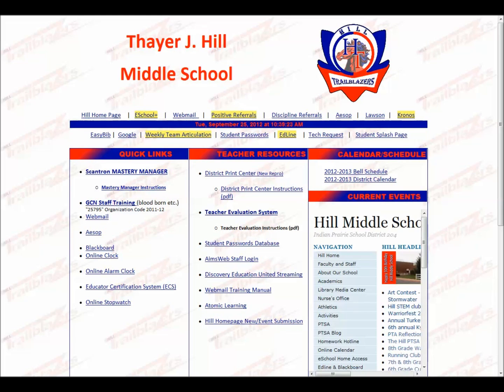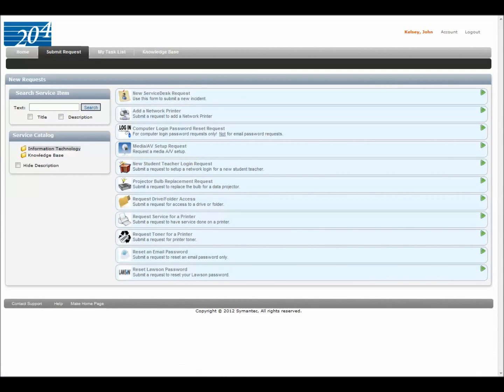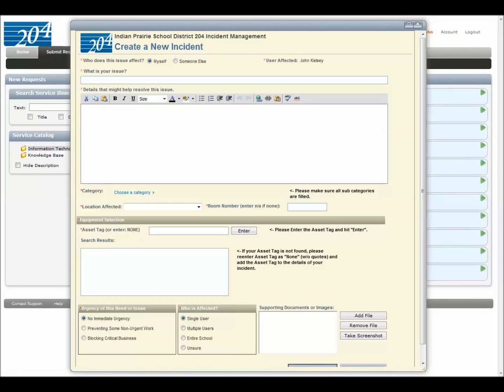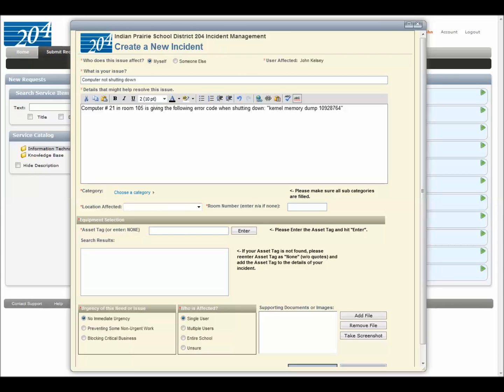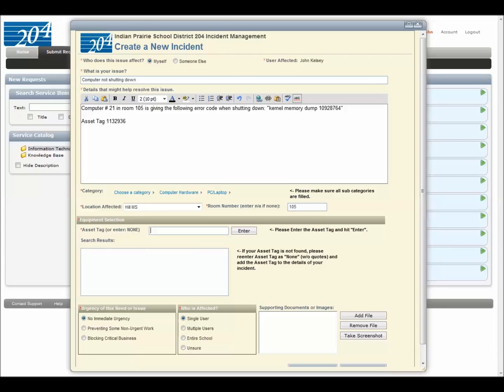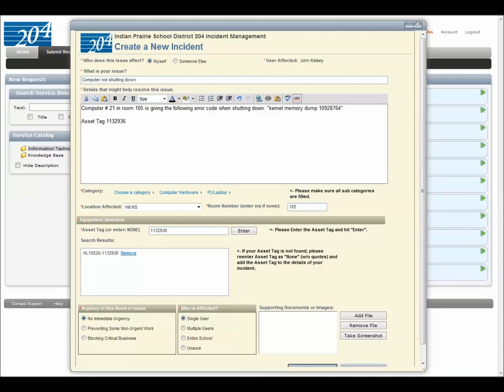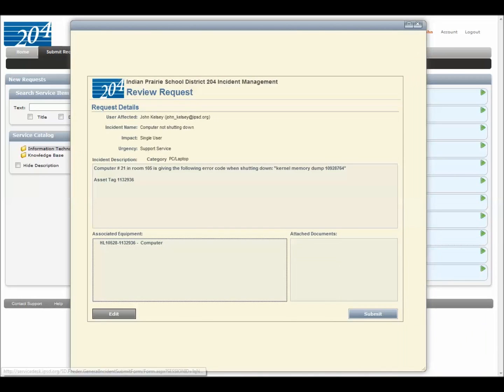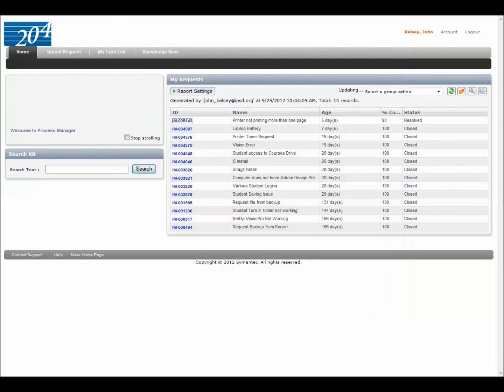Tech SR Tutorial